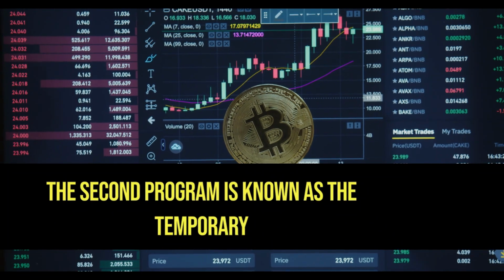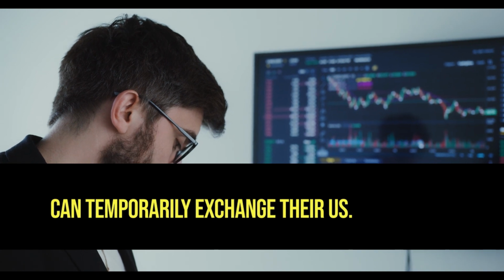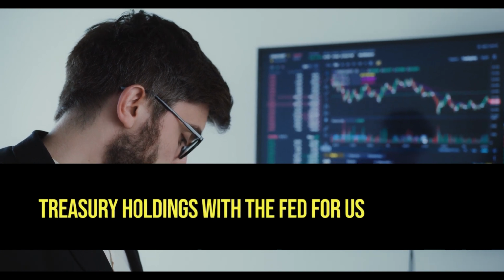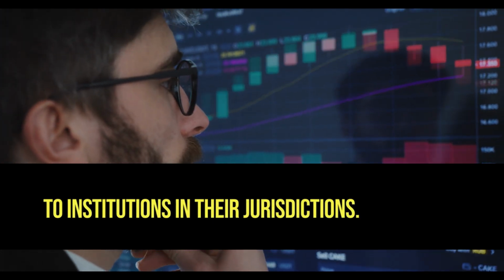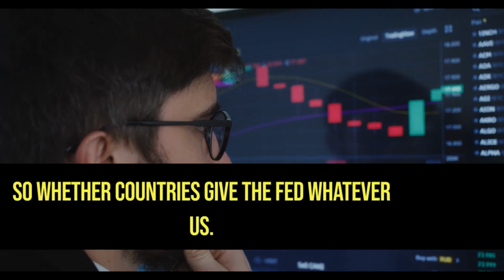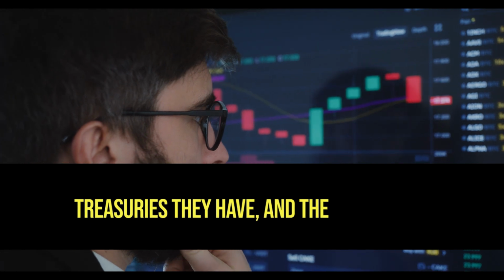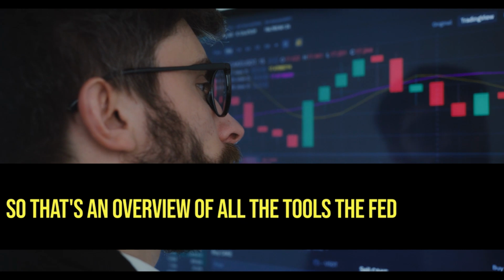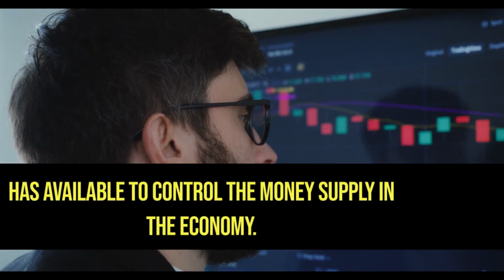How the Fed can save the stoke Market 2023 part 01